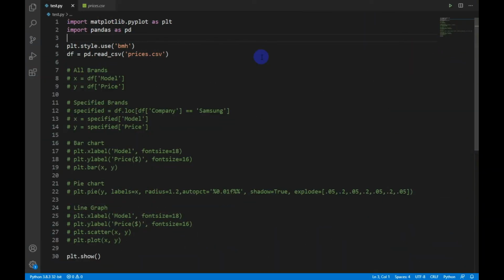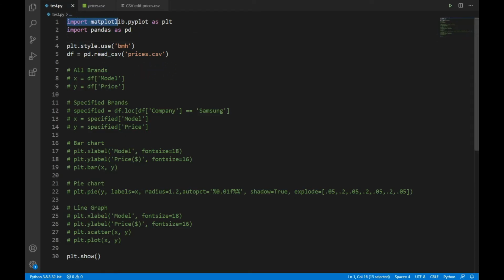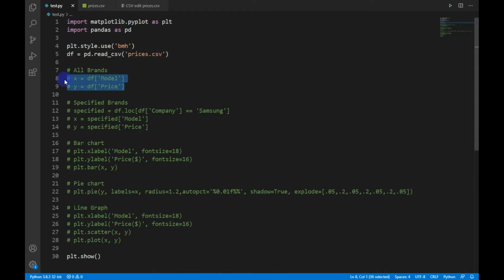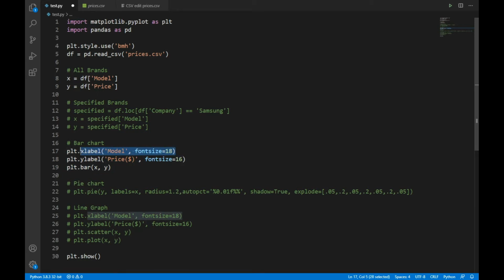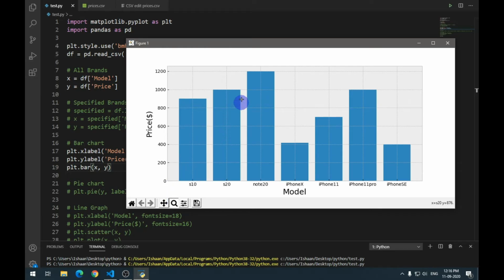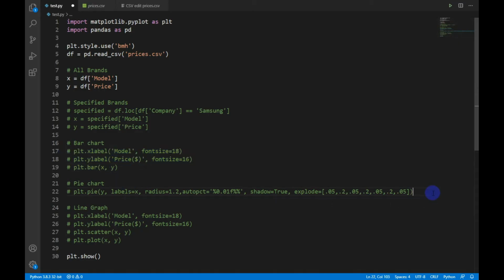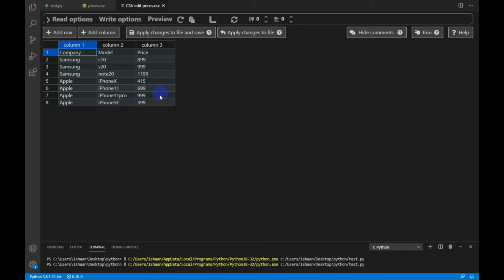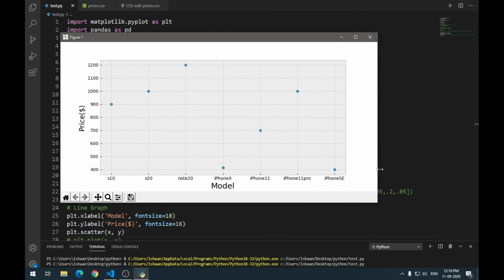python matplotlib graphs using csv files, bar, pie, line graph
In this video, I will show how to generate graphs by fetching data from csv files using python.